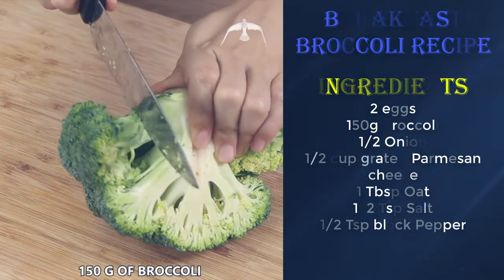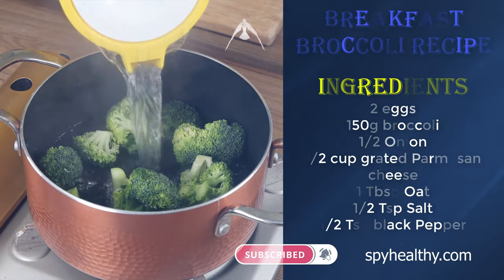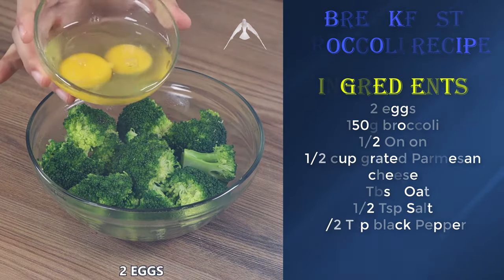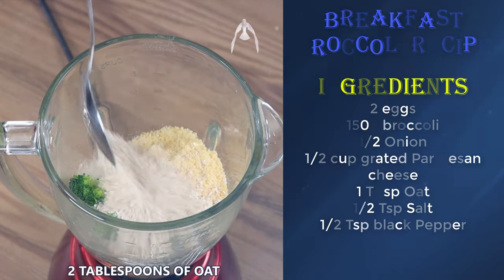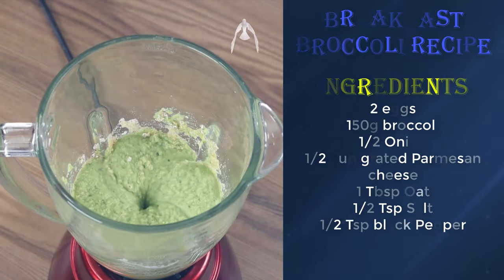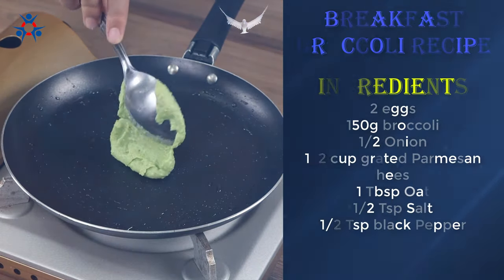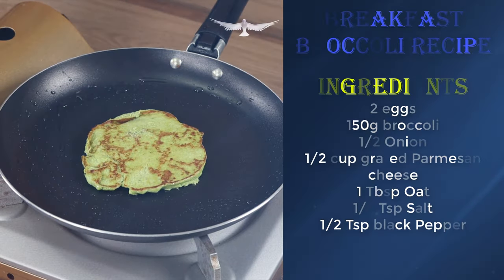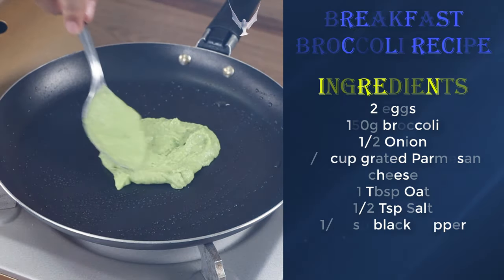Easy Broccoli Recipe for breakfast| Healthy keto meals| Healthy recipes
You are on diet plan - You'll be late for work but you are also very hungry after sleeping all night.
I suggest you a very easy broccoli recipe for breakfast. This will help you a lot. I am sure you will finish this broccoli recipe within 10 minutes. That's great, aren't you. Let's go !

𝗜𝗻𝗴𝗿𝗲𝗱𝗶𝗲𝗻𝘁𝘀
2 eggs
150g broccoli
1/2 Onion
1/2 cup grated Parmesan cheese
1 Tbsp Oat
1/2 Tsp Salt
1/2 Tsp black Pepper

𝗗𝗶𝗿𝗲𝗰𝘁𝗶𝗼𝗻:
00:09 ingredient preparation for broccoli recipes
00:25 boil broccoli
00:52 mix broccoli with the spices in blender
01:29 fry the broccoli mixture
02:40 plate up and serve
02:57 enjoy broccoli for breakfast